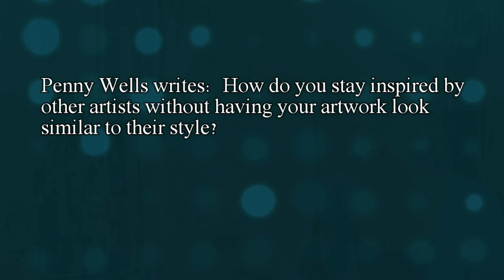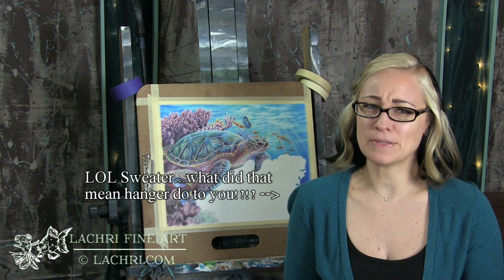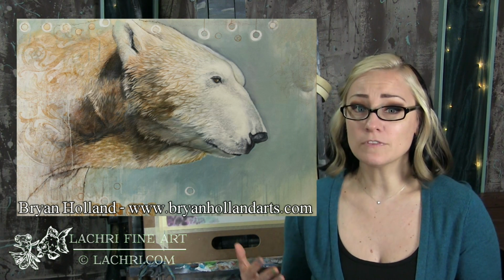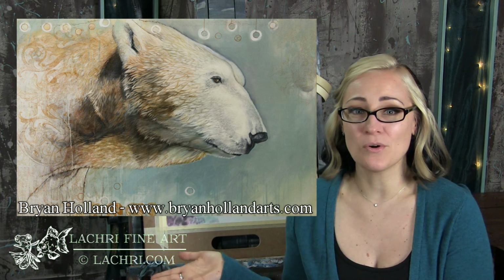Art Q&A being inspired by other artists, but not copying w/ Lachri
Today I'm answering one of your questions about staying inspired by other artists without having your artwork look similar to their style.

This video was shot using the Canon VIXIA HF G20 HD camcorder.